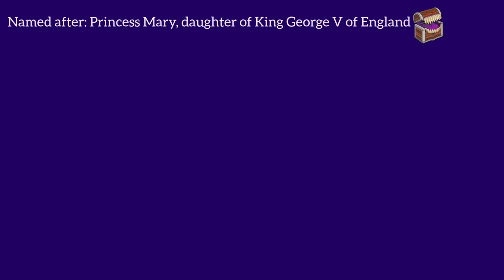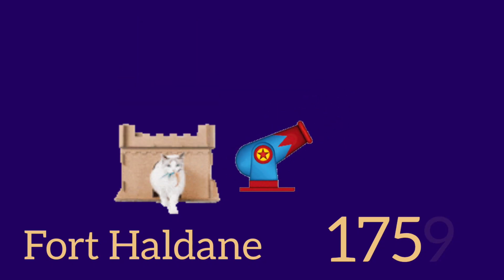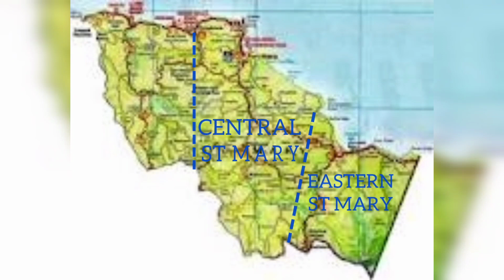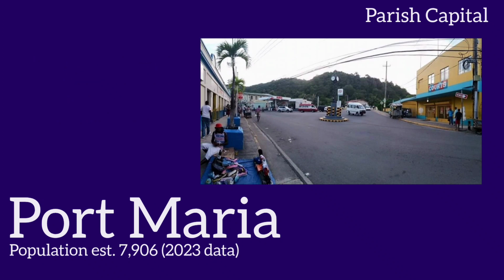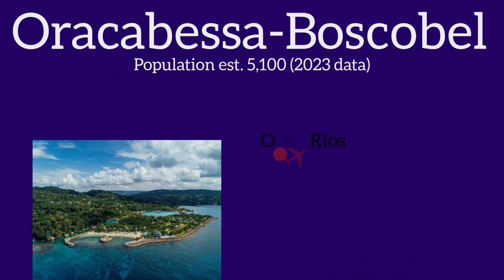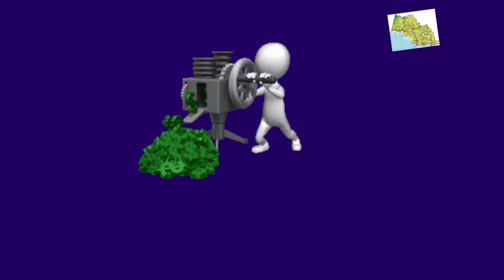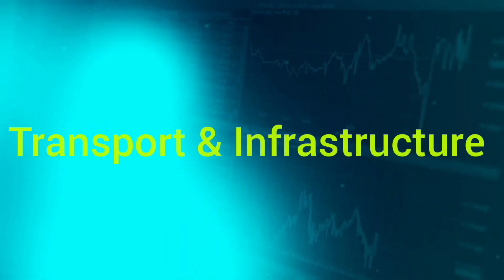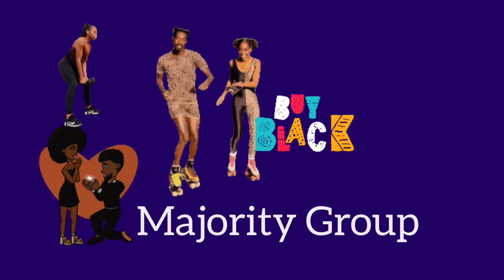Parish of St Mary, Jamaica | Discovering Jamaica 🇯🇲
Bro takes you through the parish that has been dubbed for years 'Jamaica's poorest parish' St Mary, along with co-host friends Damal and Damalia in the series,  Discovering Jamaica 🇯🇲. St Mary is the final parish in the county of Middlesex. Is St Mary still the poorest parish?, find out in this edition.